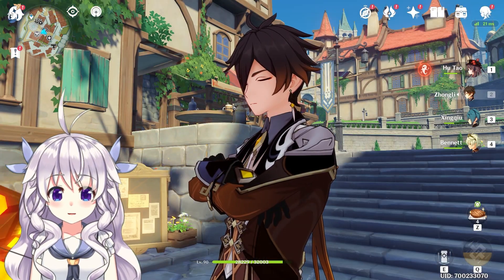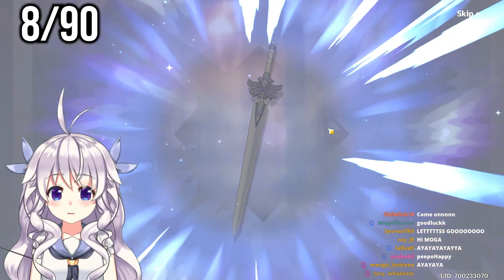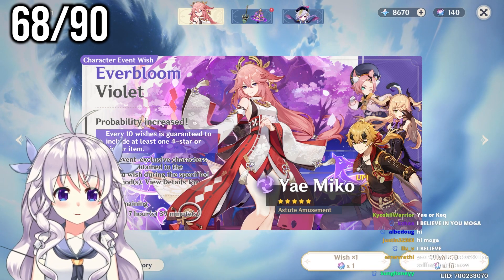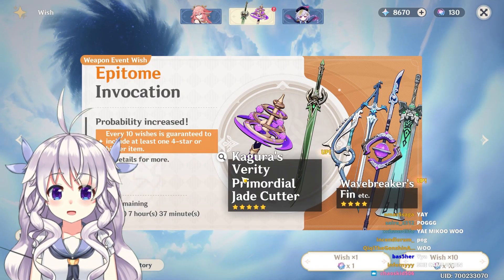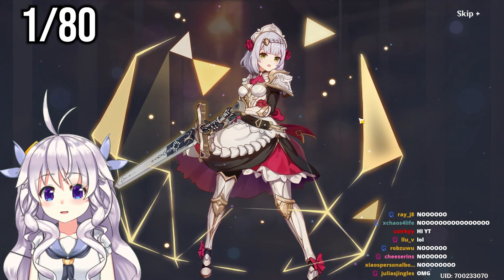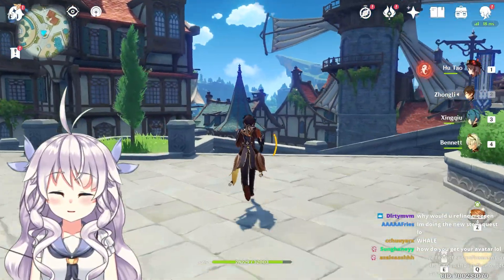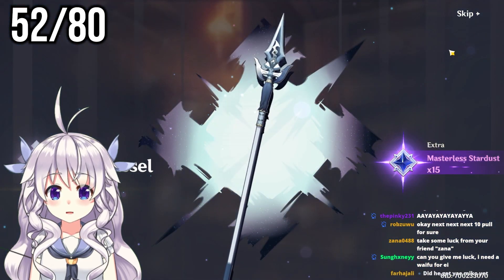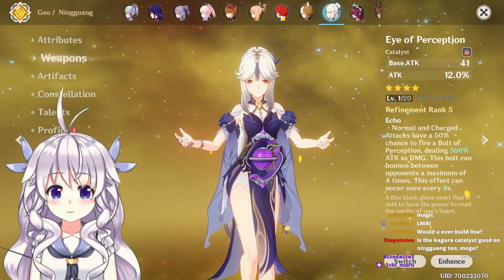IT'S YAE MIKO & KAGURA TIME! (Genshin Impact Summons)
Today in Genshin Impact we're summoning for the newest hero and weapon combo, Yae Miko and her Kagura's Varity.